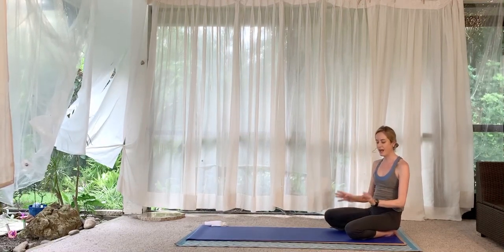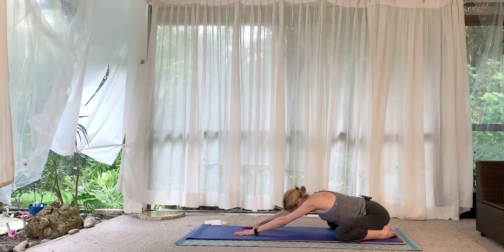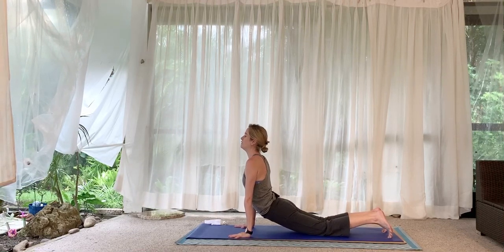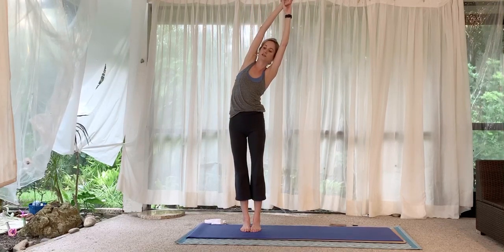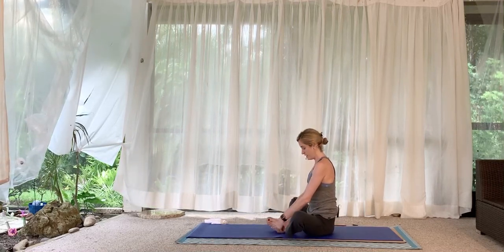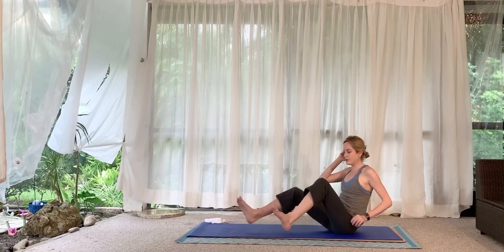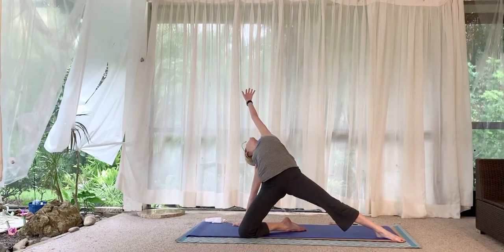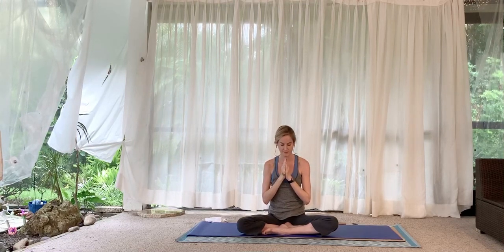Day 4: At Home Yoga for Beginners - Morning Workout Stretch Challenge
Day 4: At Home Yoga for Beginners - Morning Stretch Workout Challenge

Good morning!  Welcome!  Thank you for being here, my name is Alex.  This is Day 4 of a 5 Day yoga challenge.  I will link the first few days below.  Let's begin, as we have every day, in Child's Pose.  Big toes together, knees are apart, walk the hands forward.  Arrive.